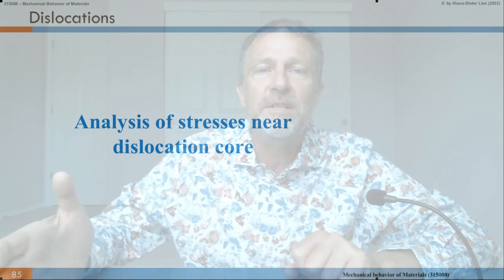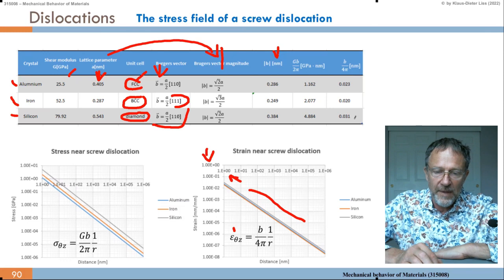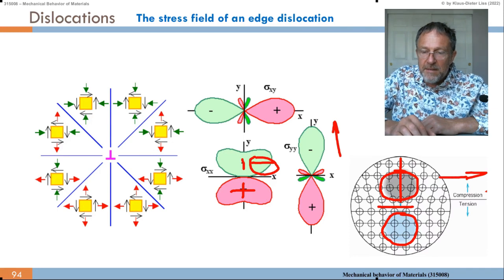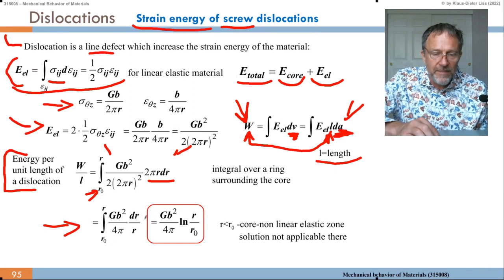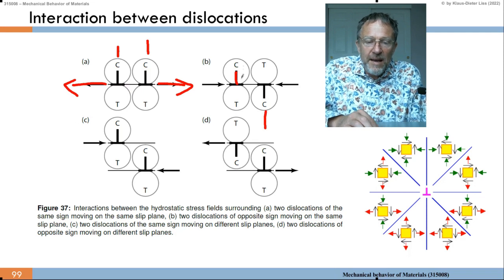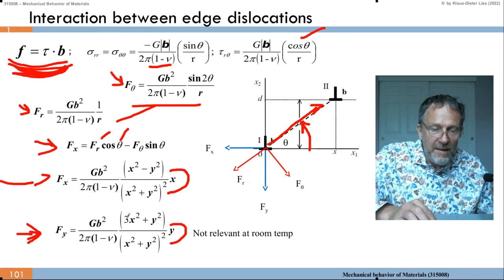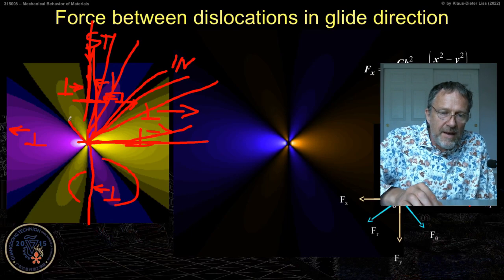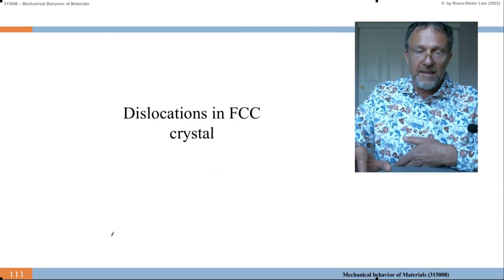lesson 07d dislocations energy + forces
lesson 07d dislocations energy + forces - 315008 - Mechanical Behavior of Materials - 2022
- line energy of a dislocation
- forces between dislocations